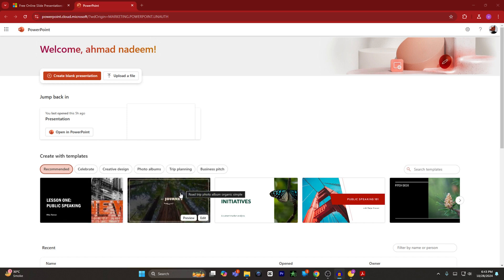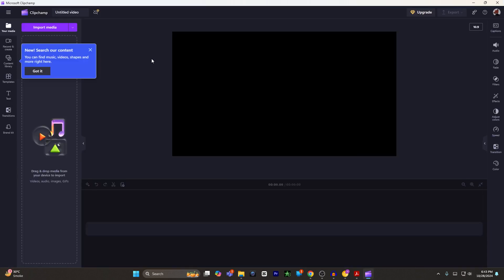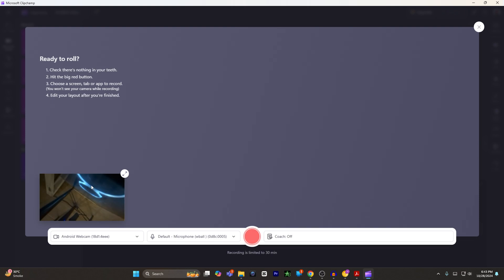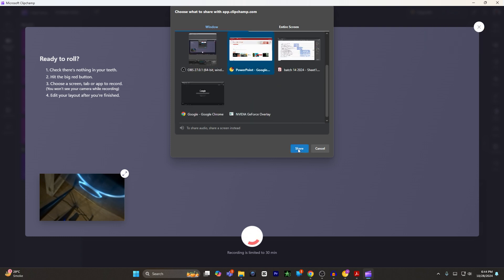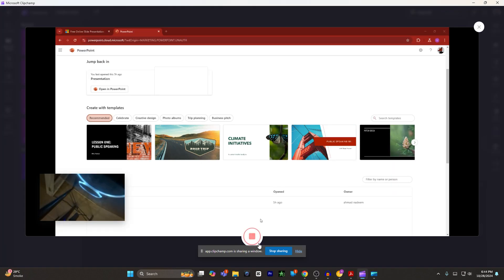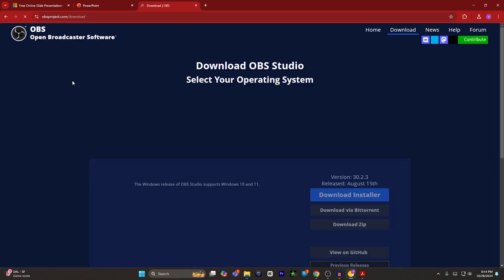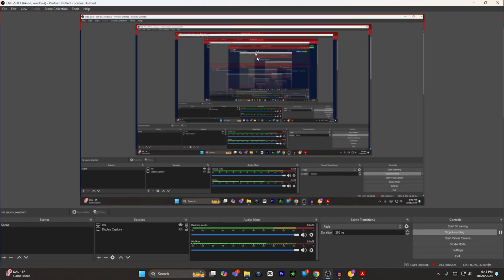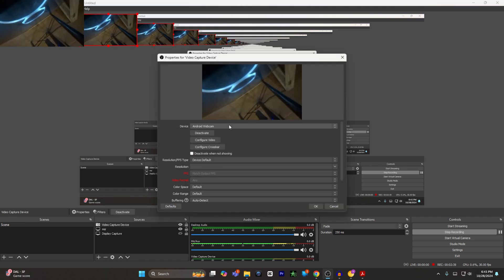How to Record PowerPoint Presentation as Video with Face/Camera two ways (step by step)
In this video I'll show you How to Record PowerPoint Presentation as Video with Face/Camera two ways. The method is very simple and clearly described in the video. Follow all of the steps & Record PowerPoint Presentation as Video with Face/Camera two ways.